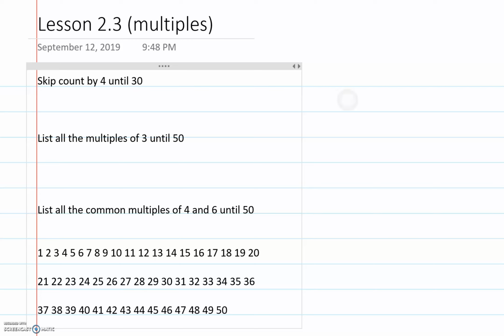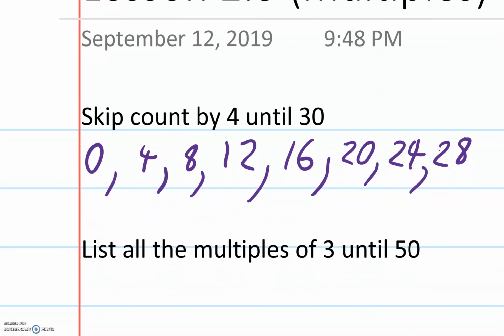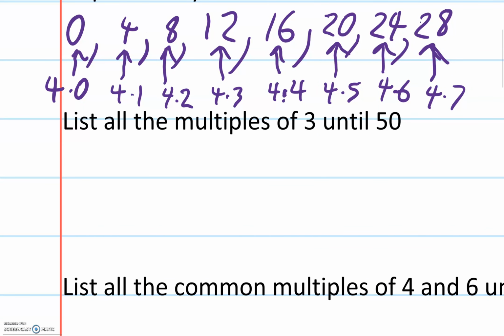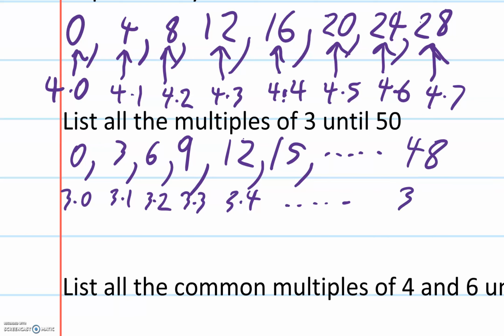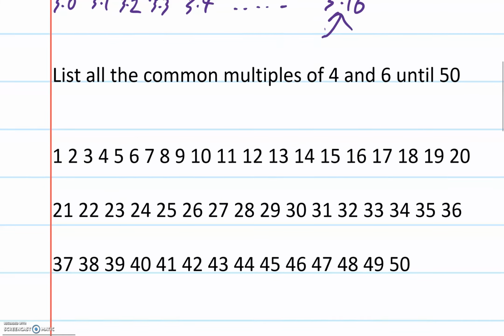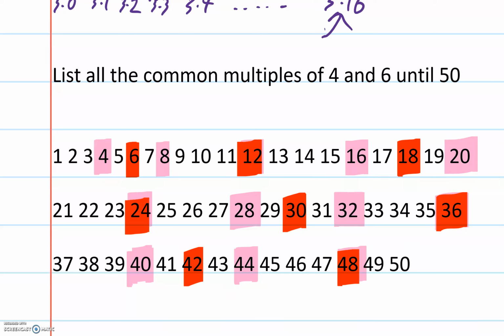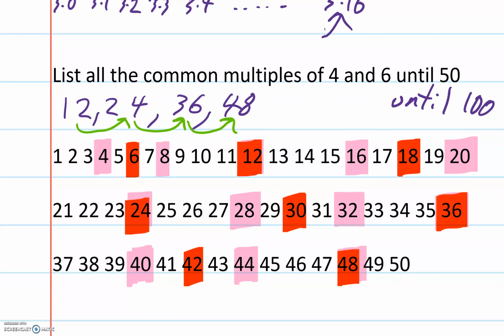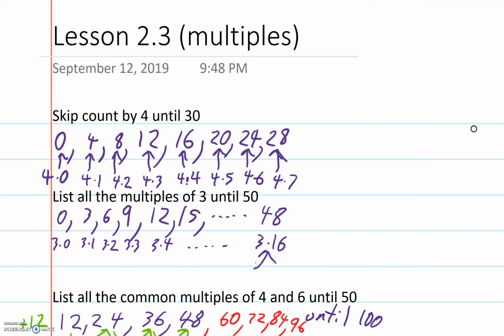2.3 Multiples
This video is meant as supplementary material to my in class instruction. It is based off the Math Makes Sense 6 textbook.